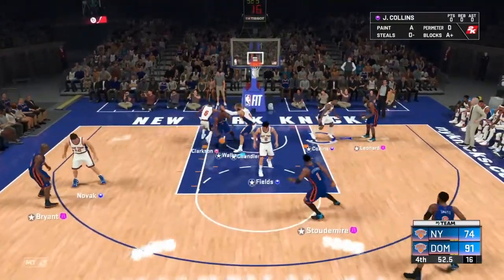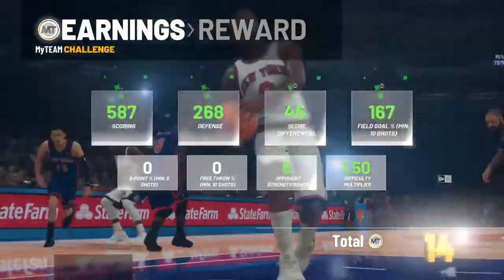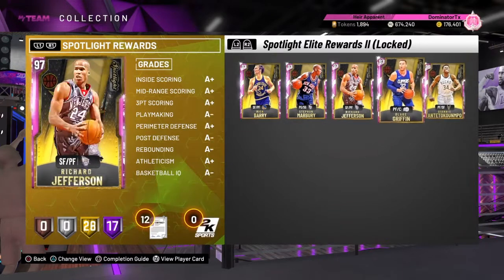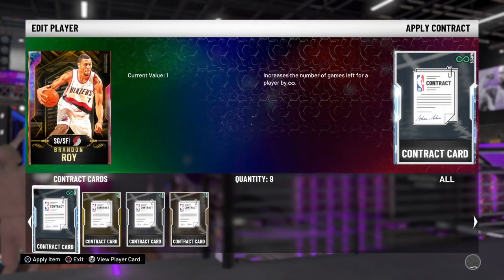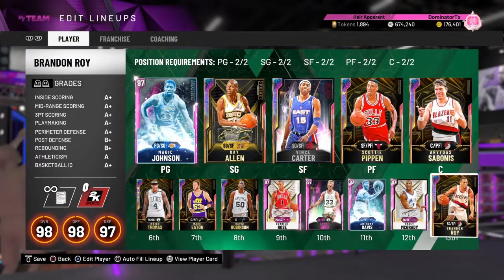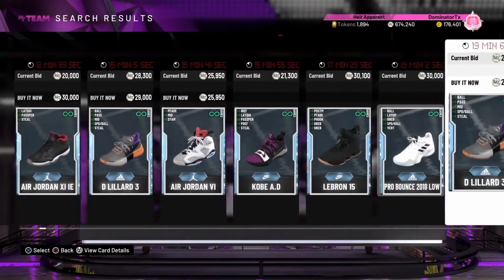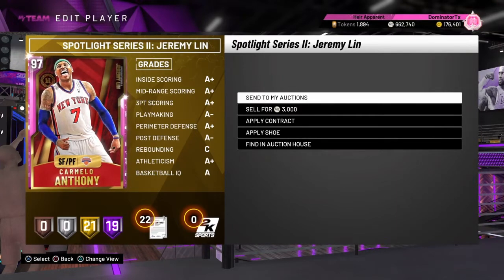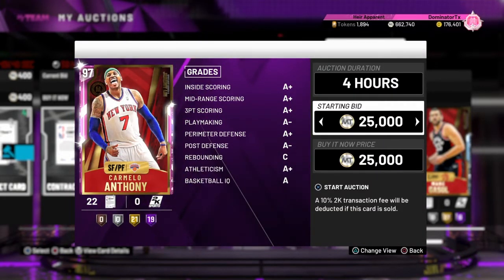NBA 2K20 MyTeam Welcome to the Family Galaxy Opal Brandon Roy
Galaxy Opal Brandon Roy & Diamond Magic Johnson